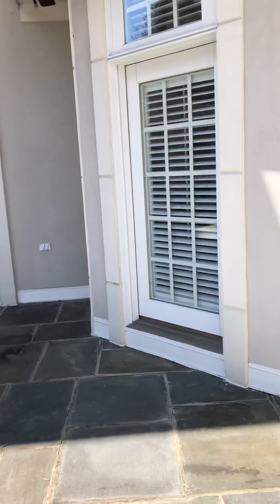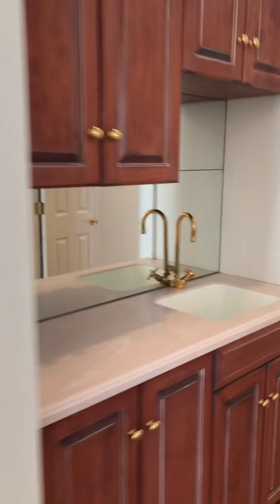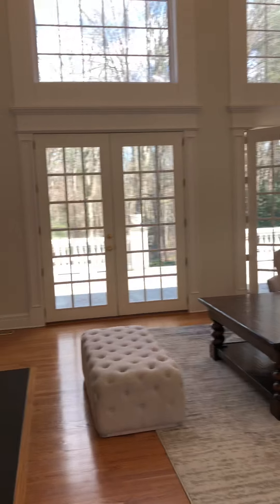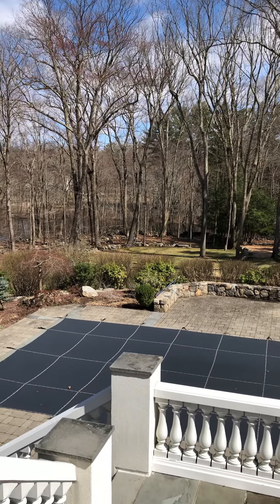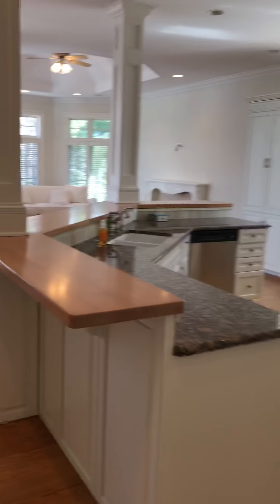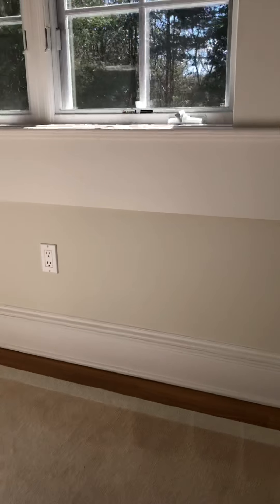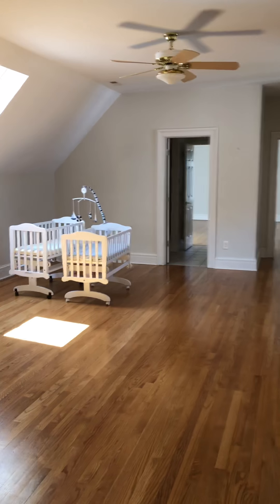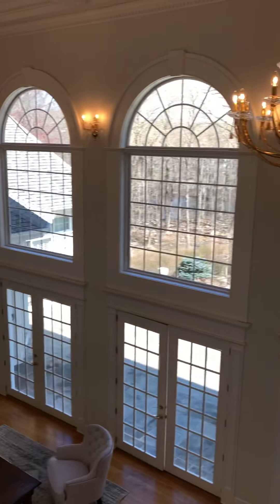Virtual tour of 15 Mayflower Lane Weston CT